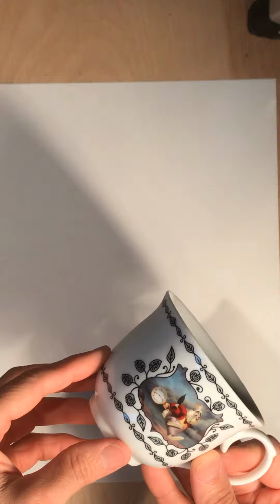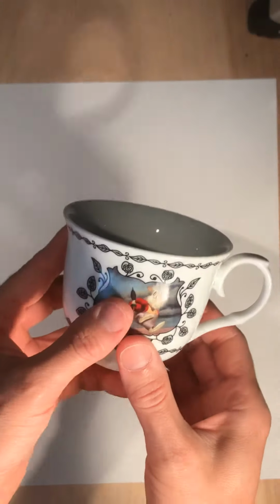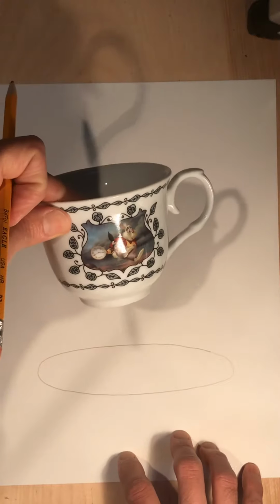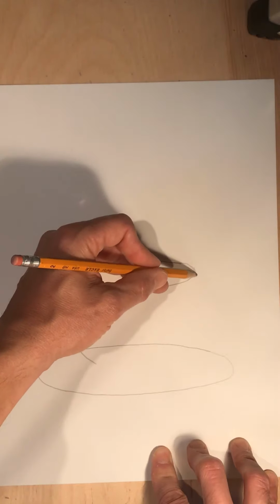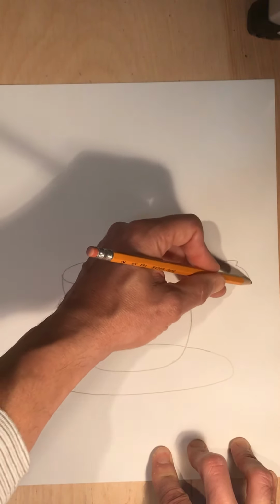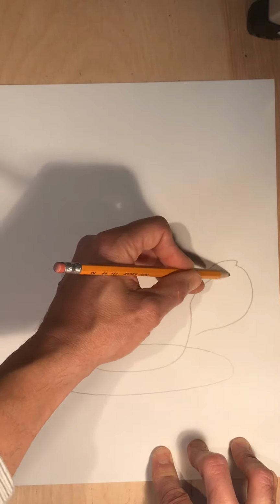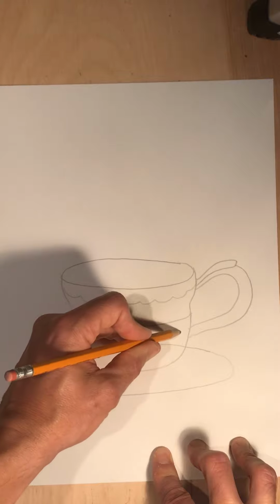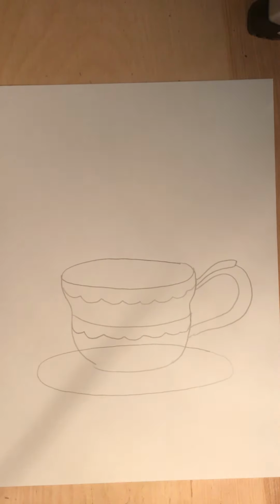Stacked Tea cups 1